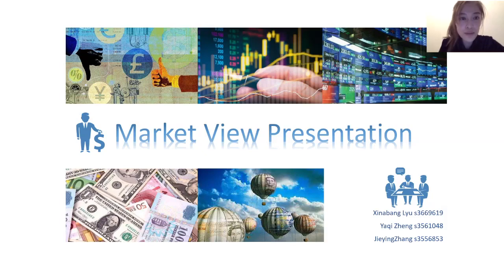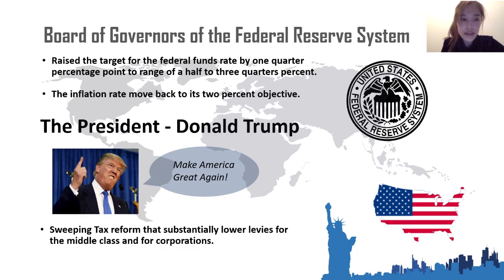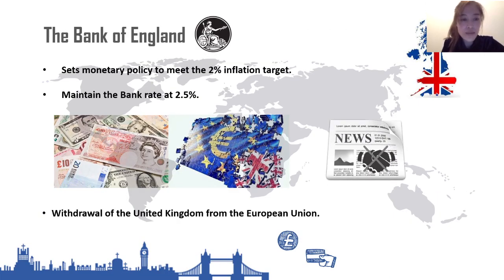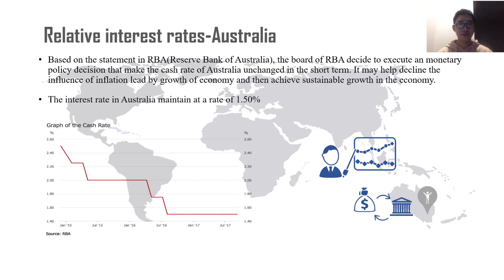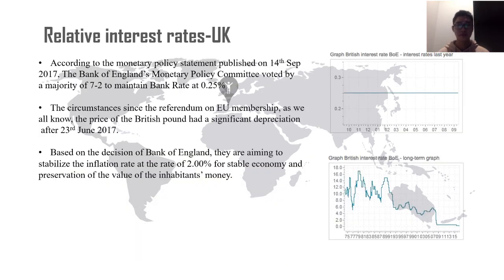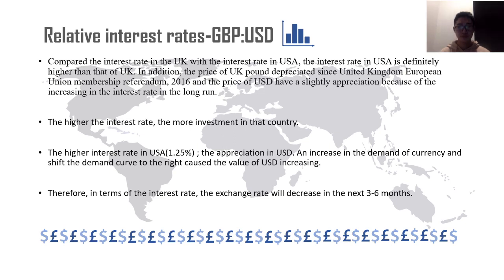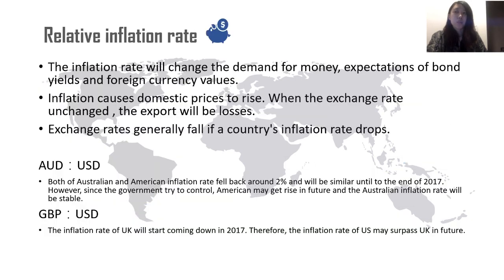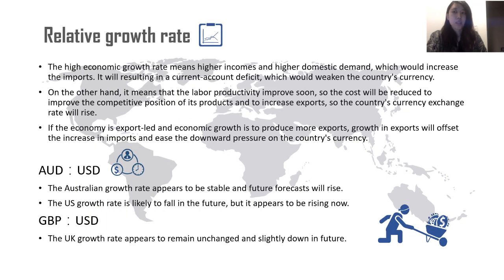Market View Presentation Stream 13 Group 20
Market View Presentation Stream 13 Group20
XinaBang Lyu s3669619
YaQi Zheng s3561048
JieYing Zhang s3556853